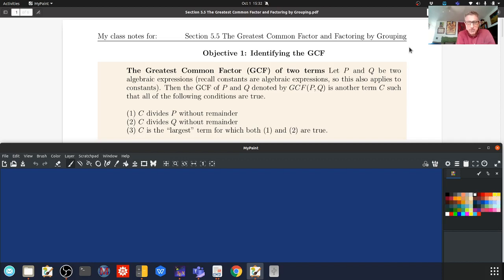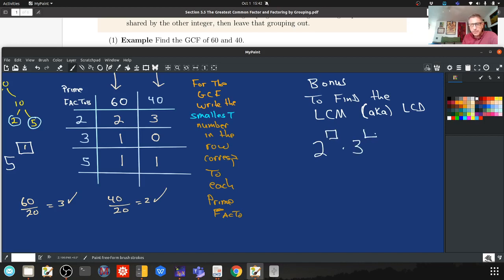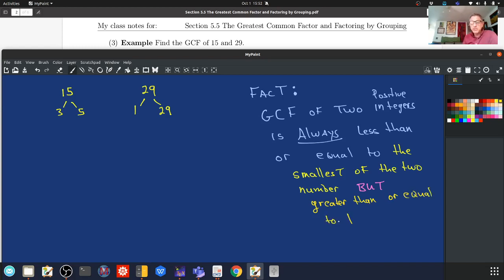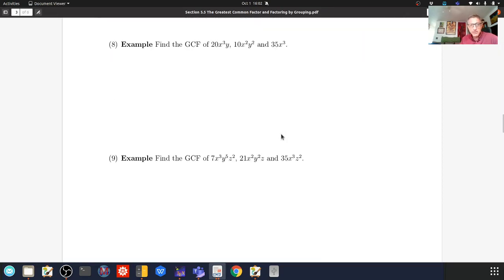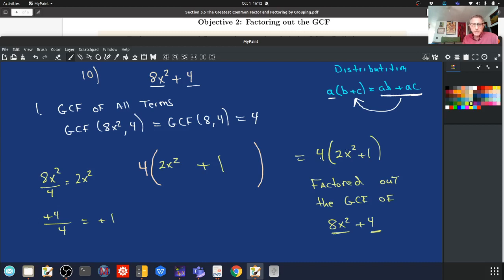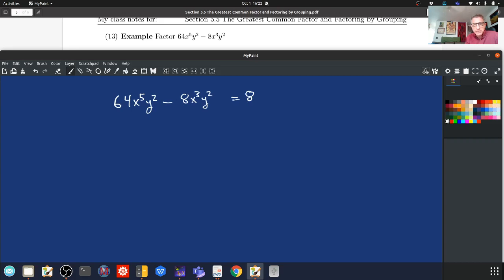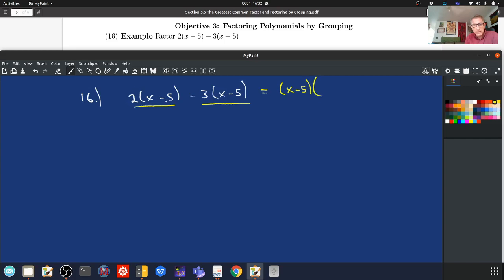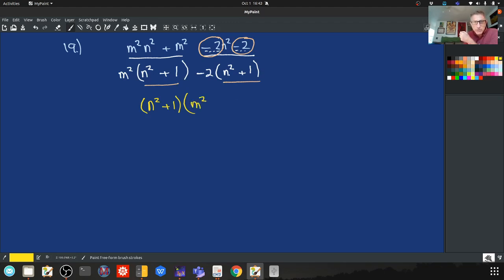Intermediate Algebra 5.5 Factoring Polynomials and Factoring by Grouping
Important Sections
00:01
26:56
35:10
36:40
59:15